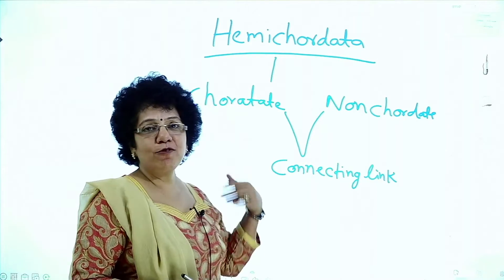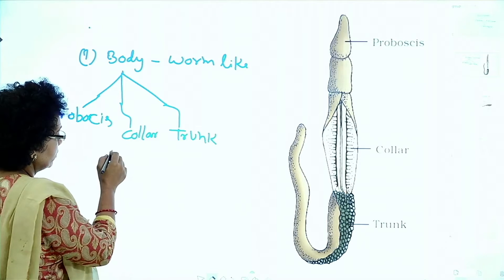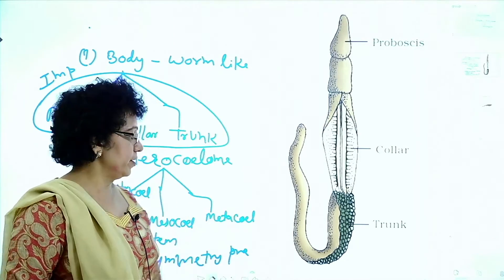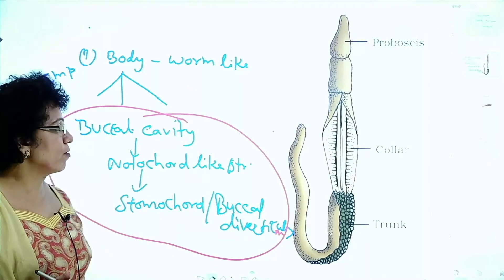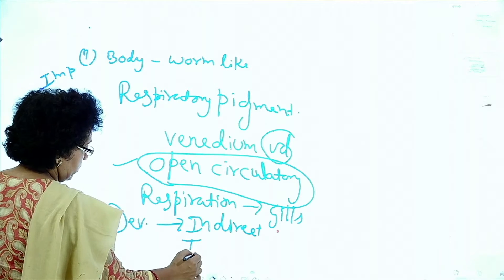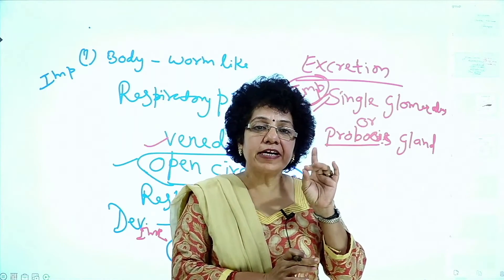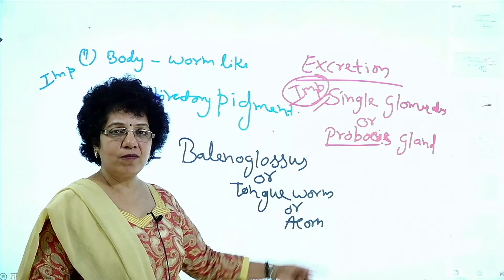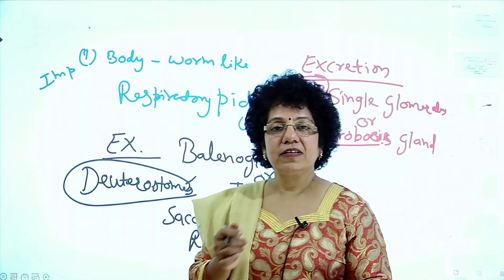Ch 4 Animal Kingdom Hemichordata Part 11